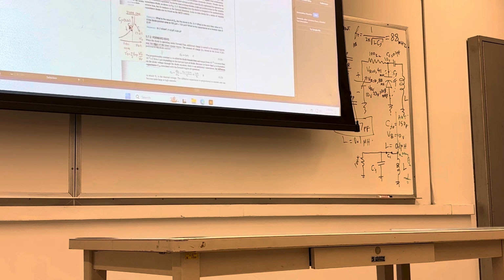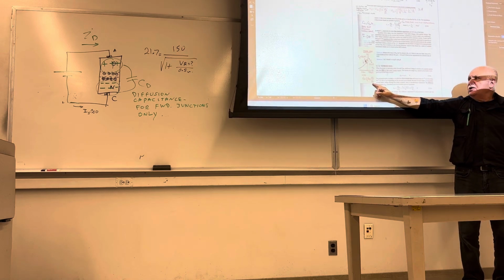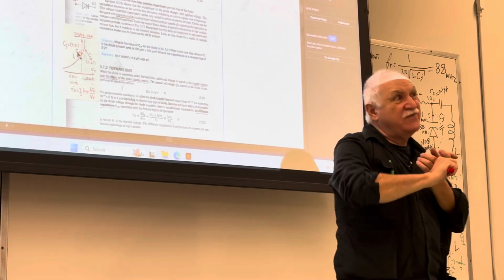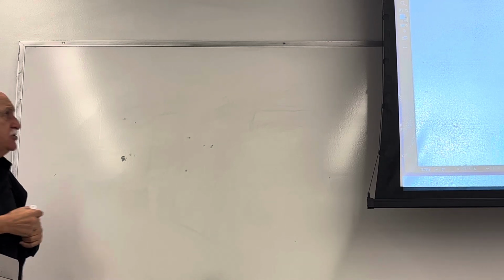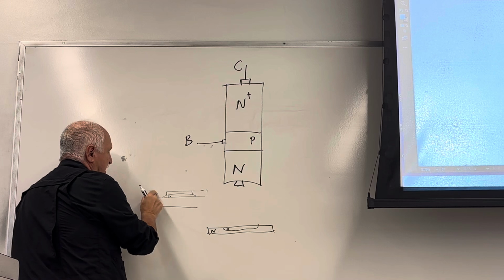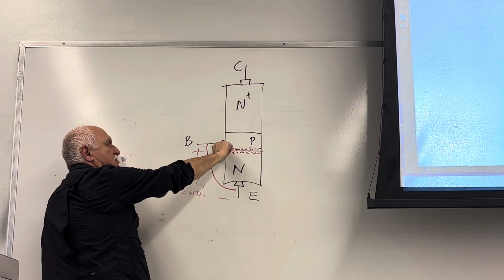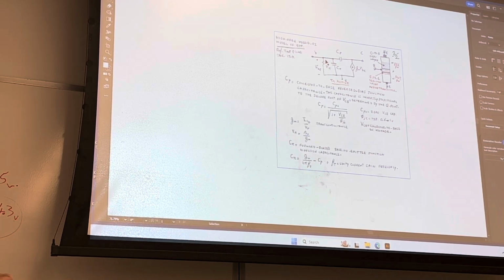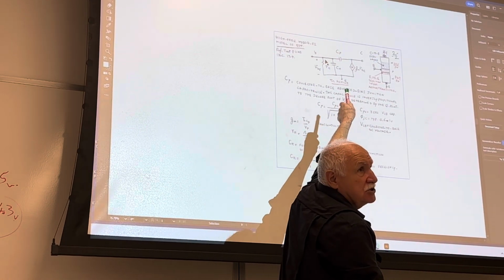3200 Lec 11 part 2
10/09 Wed class